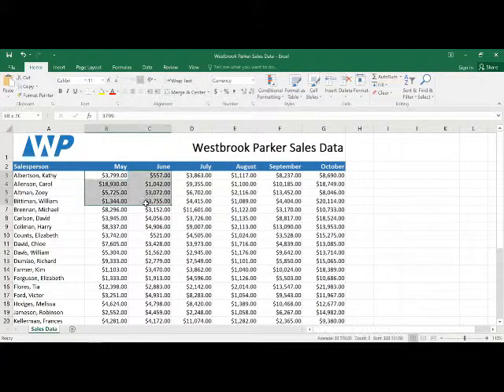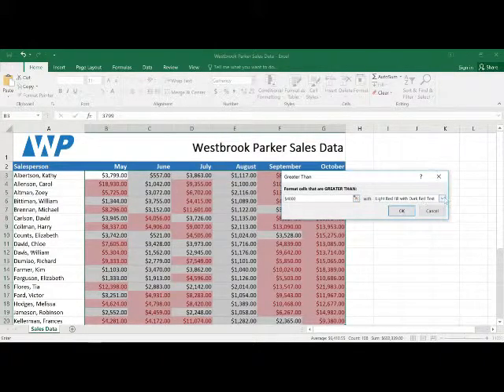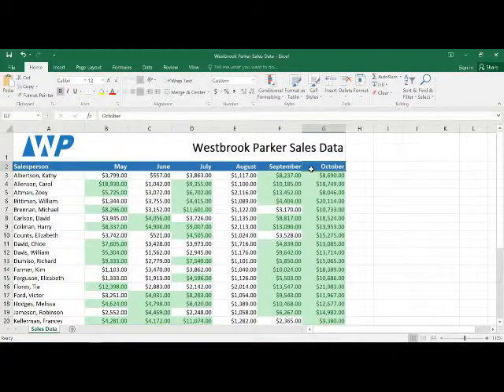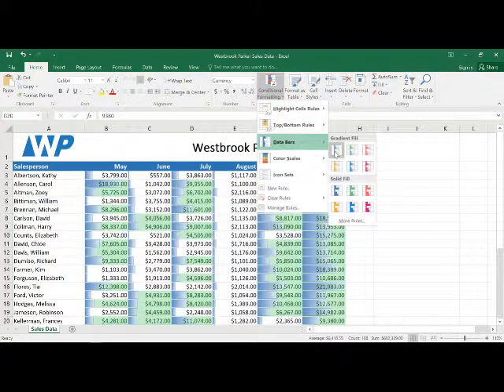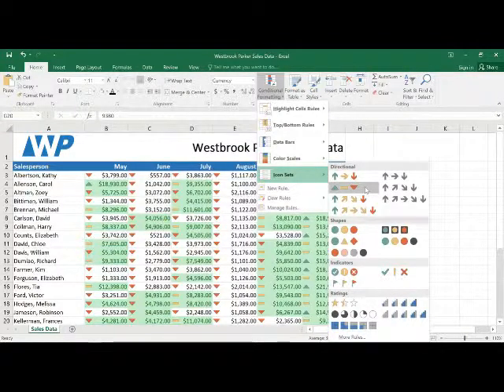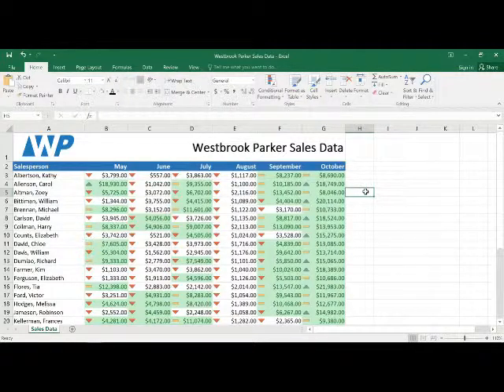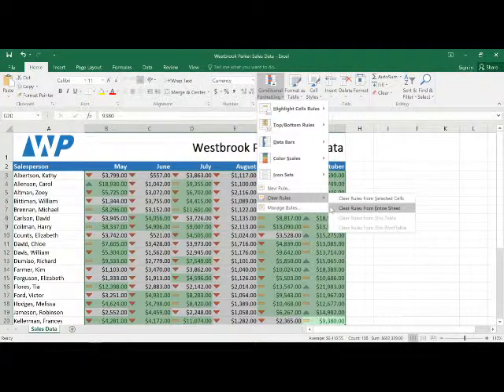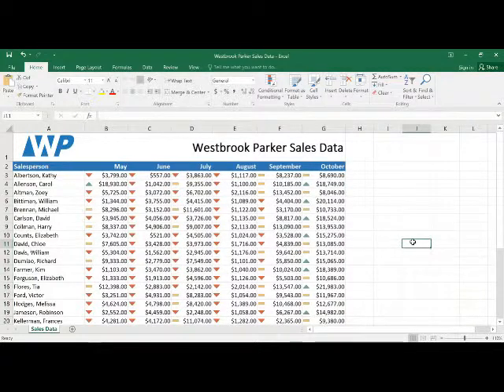Excel Conditional Formatting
Spreadsheet Activity n6